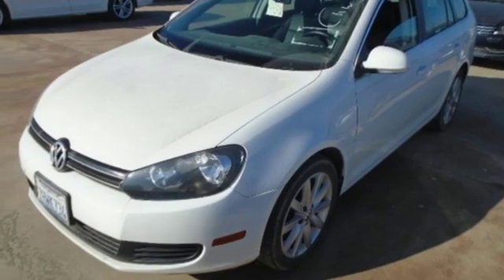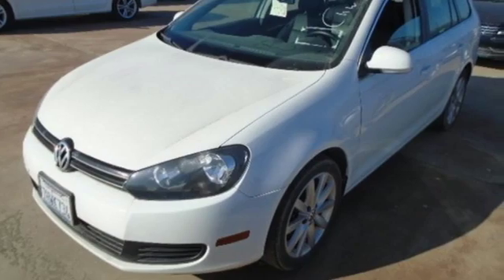Used 2014 Volkswagen Jetta SportWagen Atlanta, GA STK619953 - SOLD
Year: 2014
Make: Volkswagen
Model: Jetta SportWagen
Trim: 2.0L TDI
Engine: 2.0L TDI Diesel Turbocharged
Transmission: 6-Speed Manual
Color: White
Interior: Titan Black
Mileage: 26160
Stock #: STK619953
VIN: 3VWML7AJ2EM619953
THIS SPECIAL PRICING IS AVAILABLE WITH APPROVED CREDIT. SEE DEALER FOR DETAILS.brbr2014 VW JETTA SPORTWAGEN TDI w/SUNROOFbrbr* VOLKSWAGEN CERTIFIED TDIbr* CLEAN CARFAX, 1-OWNERbr* 2.0L 4-CYLINDER TURBO DIESEL ENGINEbr* 6-SPEED MANUAL TRANSMISSIONbr* POWER SLIDING SUNROOFbr* TOUCHSCREEN RADIObr* REARVIEW CAMERAbr* BLUETOOTH HANDS-FREE CONNECTIVITYbr* HEATED FRONT SEATSbr* VW CAR-NET EQUIPPEDbr* AM/FM/XM/CD/AUX AUDIO INPUTbr* MEDIA DEVICE INTERFACE (MDI)br* LEATHERETTE SEATINGbr* CRUISE CONTROLbr* REMOTE KEYLESS ENTRYbr* POWER WINDOWS & DOOR LOCKSbr* ELECTRONIC STABILITY CONTROLbr* 17" ALLOY WHEELSbr* TIRE PRESSURE MONITORING SYSTEMbrbrAwards:br* 2014 KBB.com 10 Coolest New Cars Under $18,000brbrVolkswagen Certified Pre-Owned TDI means you not only get the reassurance of additional 2yr/unlimited mile limited warranty, but also a 112-point inspection/reconditioning, 90 days XM radio free trial, 24/7 roadside assistance, trip-interruption services, rental car benefits, and a complete CARFAX vehicle history report. The next step? Give us a call to confirm availability and schedule a hassle free test drive! We are located at 5901 Peachtree Blvd, Atlanta, GA, 30341.br

IJim Ellis Volkswagen Marietta - Metro Atlanta's Choice for new VWs and Certified Pre-owned VWs. Jim Ellis Volkswagen of Marietta is Volkswagen's leading dealer in Georgia - which means we have the largest new and pre-owned Volkswagen inventory in the state! We’re just a short drive from Atlanta, Marietta, Decatur Dunwoody, Roswell, Stone Mountain, Alpharetta, Cobb, Forsyth, Gwinnett, Fulton, and Dekalb.

If you're looking for a new of used Volkswagen, look no further than Jim Ellis Volkswagen of Marietta.

Address:
5901 Peachtree Industry Boulevard